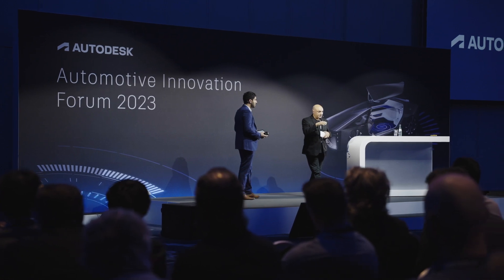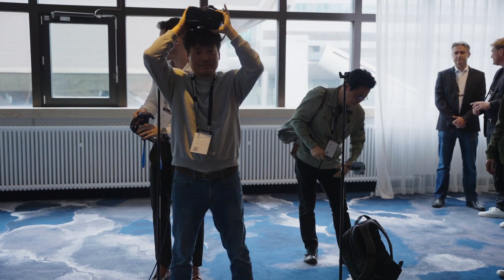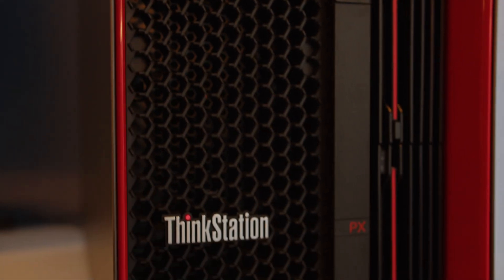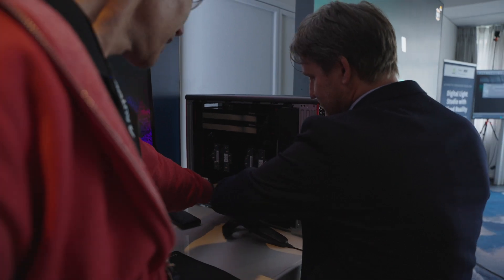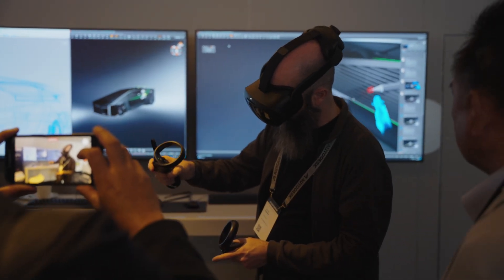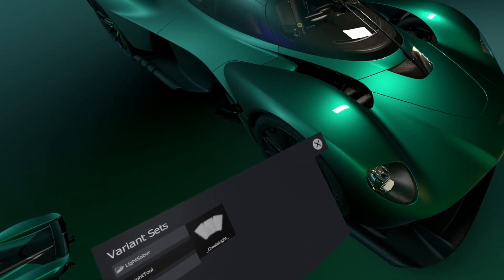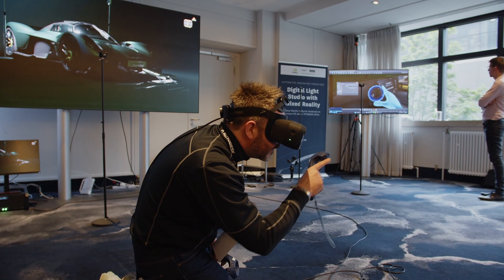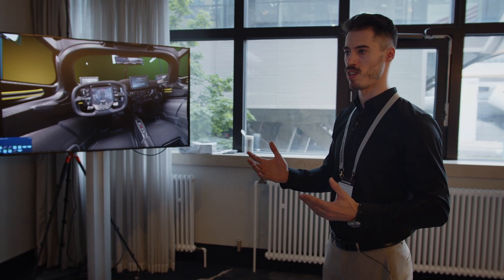Autodesk & Lenovo Workstations: Powering Automotive Innovation (2023)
See how Autodesk is using Lenovo ThinkStation P Series Workstations to drive automotive innovation and push the boundaries of creativity and visualization. At the Automotive Innovation Forum (AIF) 2023, the Lenovo ThinkStation PX with 4 RTX 6000 Ada Generation GPUs powered a mixed reality experience with Aston Martin, the Lenovo ThinkStation P7 was used for real-time, realistic rendering and the ThinkStation P620 powered virtual and augmented reality.  Lenovo Workstations are geared perfectly for intensive VRED immersive workflows.